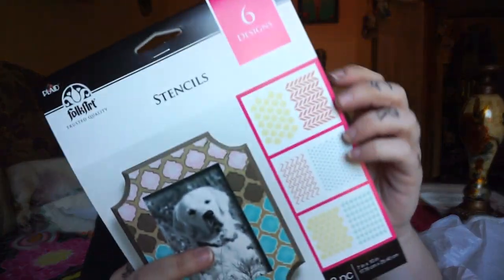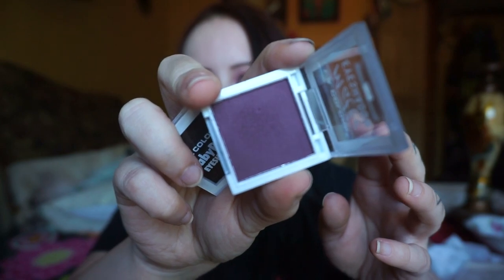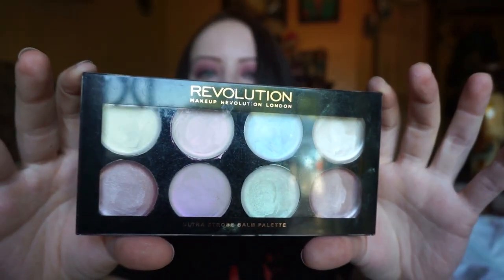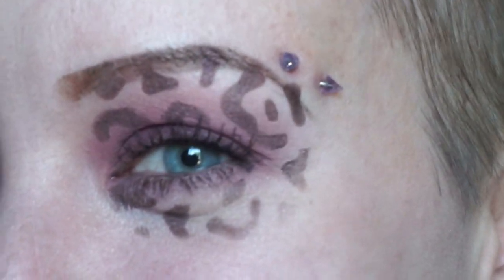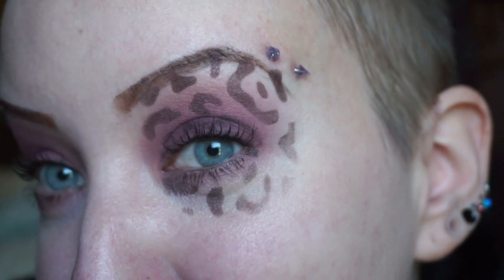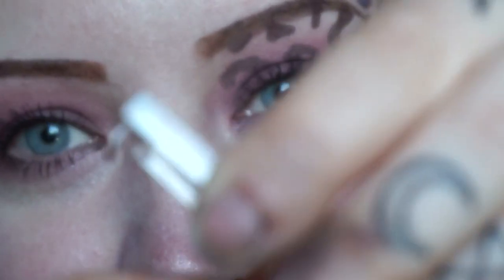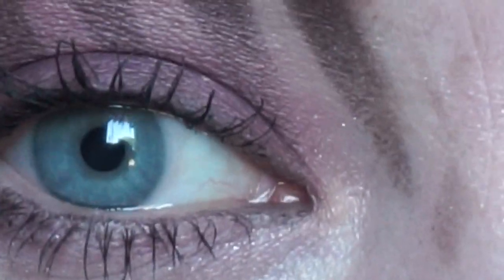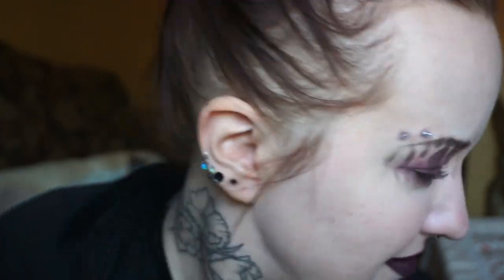Makeup with a stencil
This is me trying to do my highlight and eye shadow with a craft stencil ft Mozeby the Pug.